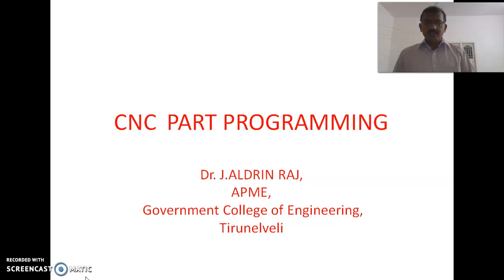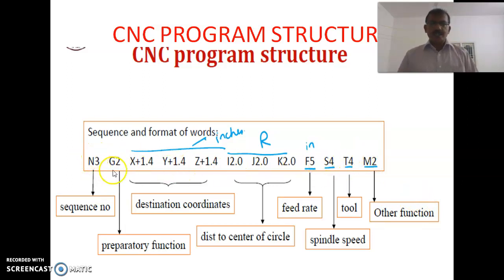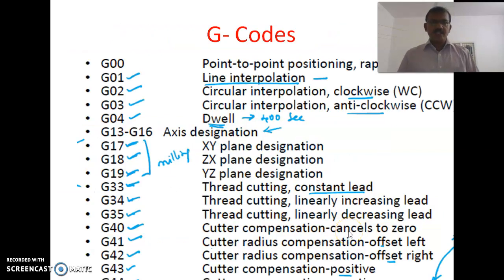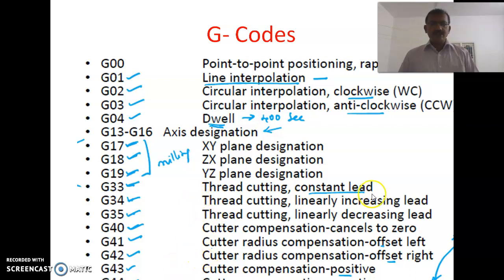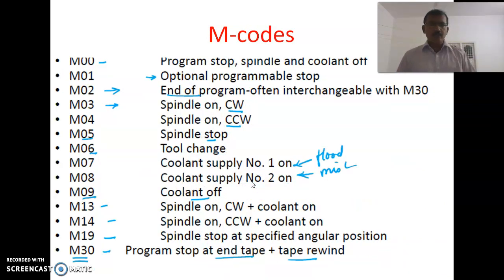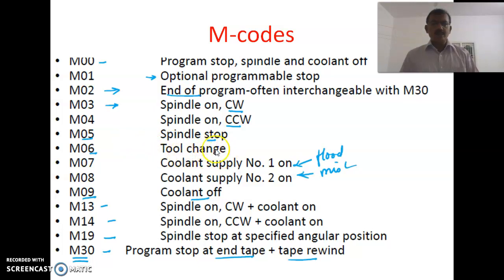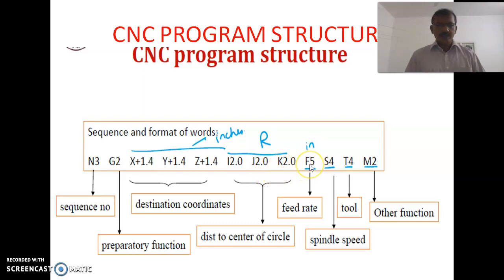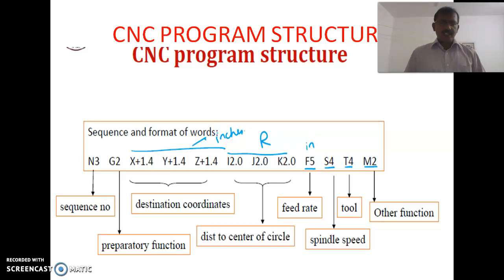CNC Part Programming